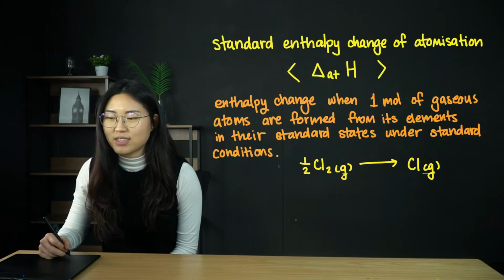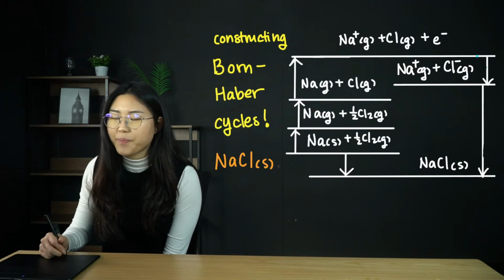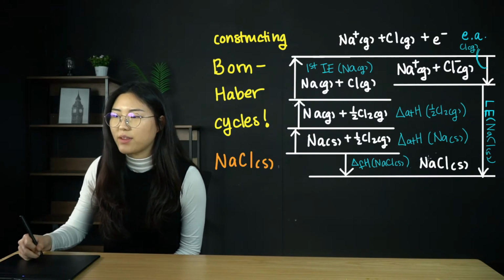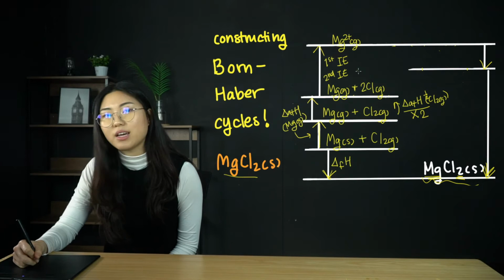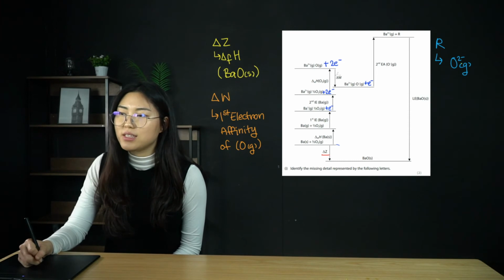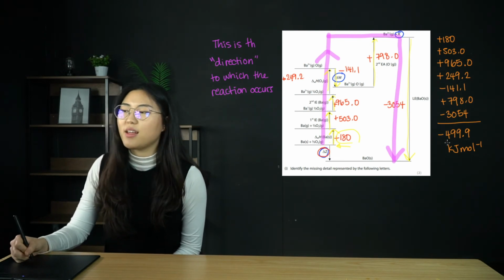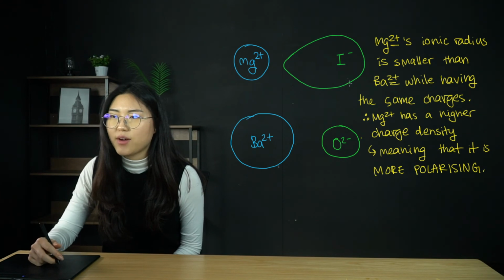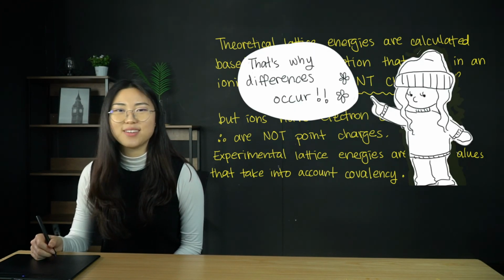Solubility and Lattice Enthalpy | A Level Chemistry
Hi Guys,

This covers Solubility and Lattice Enthalpy from A-Level Chemistry.

Thanks!